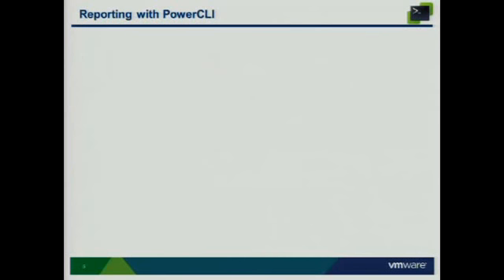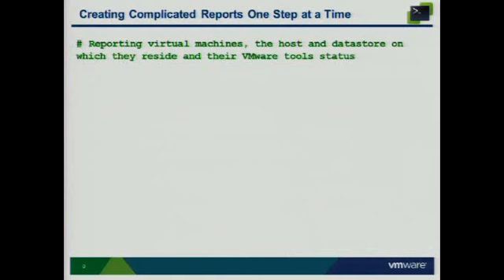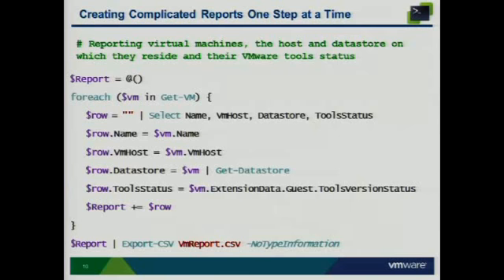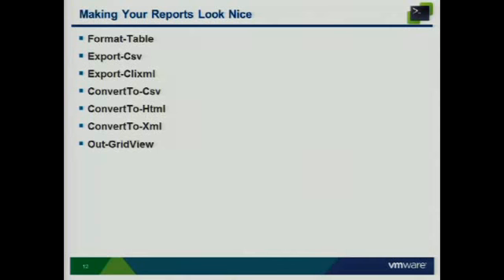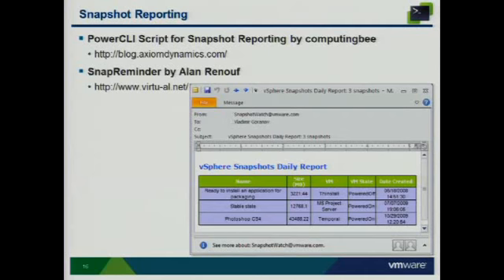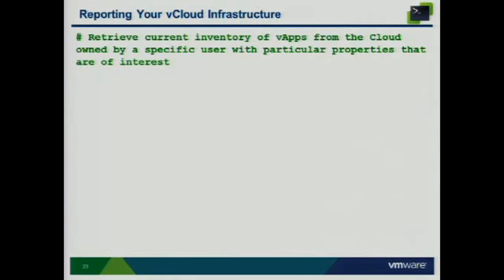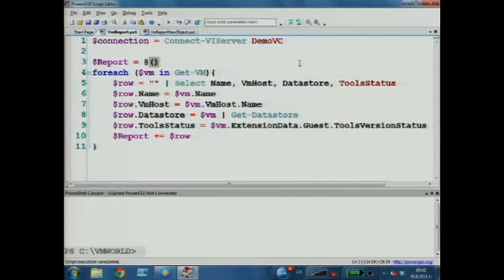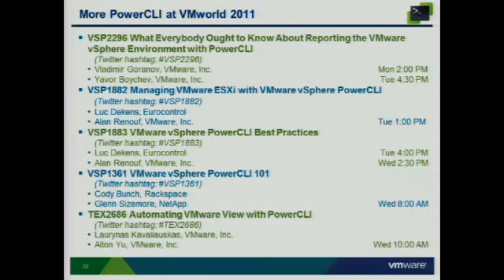VMworld 2011: vsp2296 - What Everyone Ought to Know About Reporting vSphere Environment w/ Power CLI